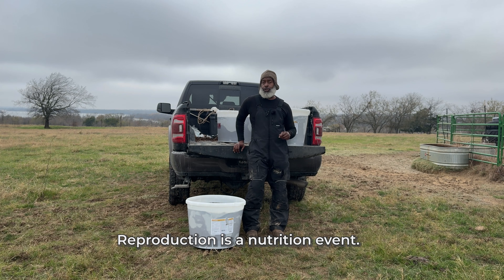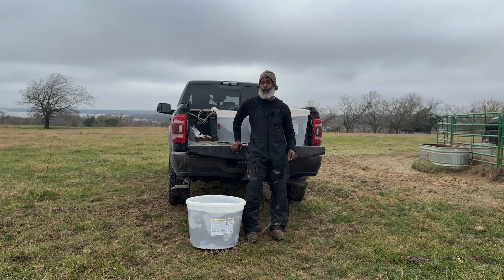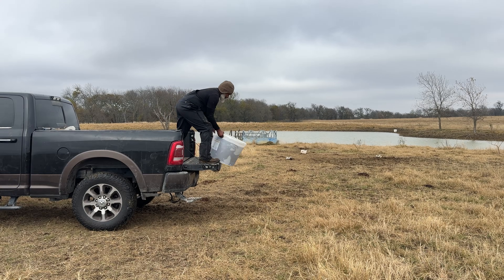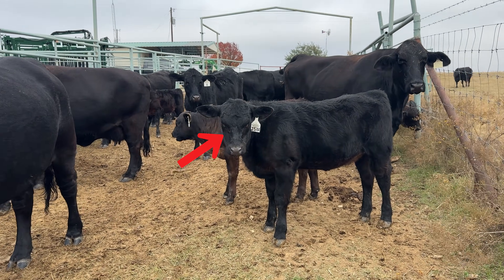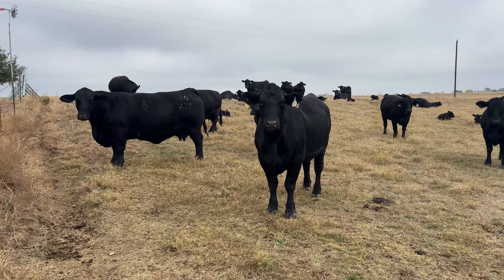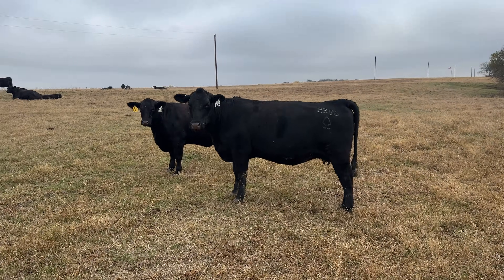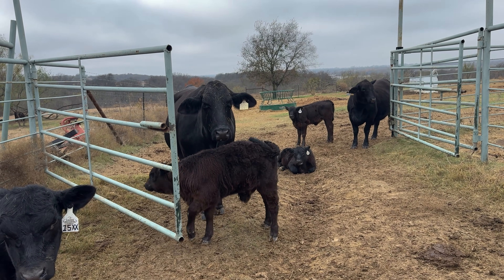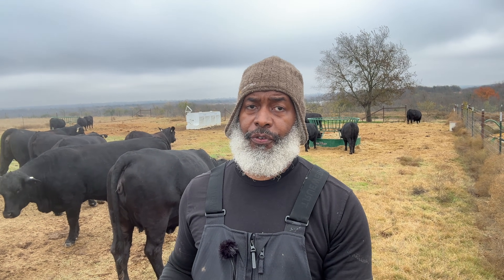What Minerals Do I Use? (And Why I Keep Them Out 365 Days a Year)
Today I’m putting out Purina Wind & Rain with Availa-4 + IGR mineral tubs, and I’m explaining why minerals aren’t a “nice-to-have” on my ranch — they’re a 365-days-a-year tool for keeping cows healthy through lactation, rebreeding, and pregnancy.

A lot of folks ask what mineral I use, so in this video I break down:

Why I keep mineral available year-round (not seasonal)

What Availa-4 is and why it matters (trace minerals cows can use efficiently)

How I manage intake (I’m seeing about 4–6 oz/head/day)

What the IGR helps with for fly pressure (not magic, but it helps)

How this ties into fetal programming — setting calves up to thrive from day one

Breed for Prime. Built for Texas. Proven on grass.

Links